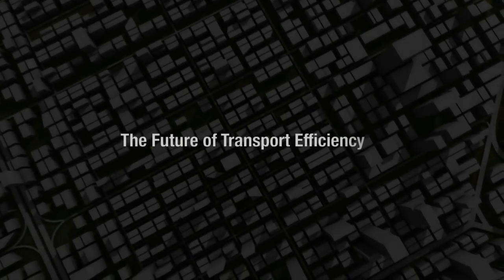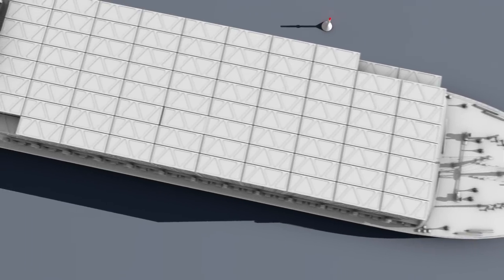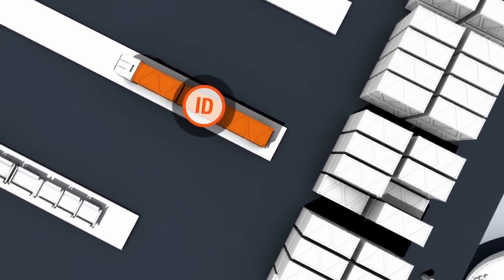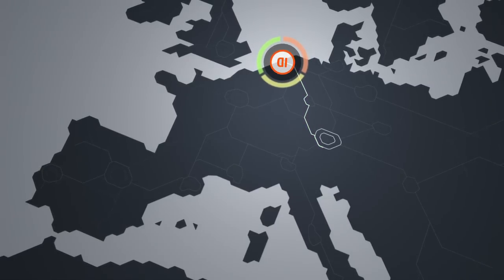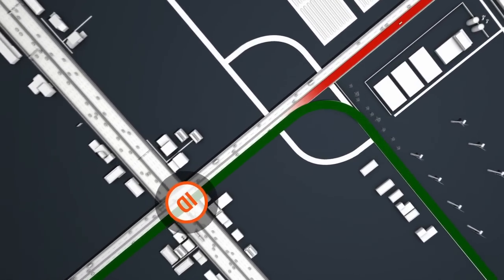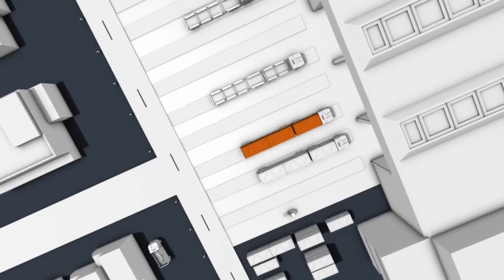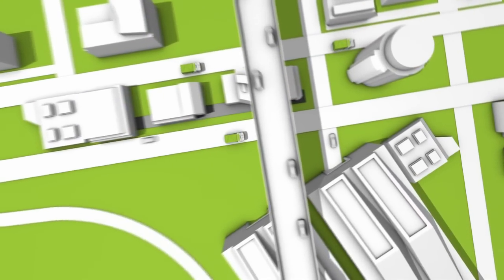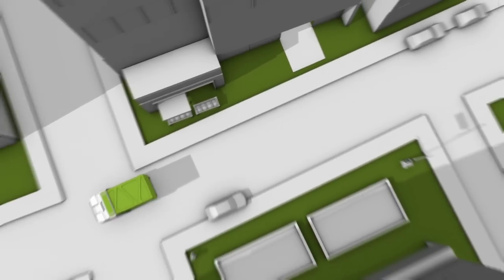The Future of Transport Efficiency | MAN Truck & Bus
We are in the year 2025: The number of large urban agglomerations is growing, and so is goods traffic. Resources are an ever shorter supply, the traffic space is more congested, and the environmental regulations are stricter. Come and see how goods will be moved in the year 2025.